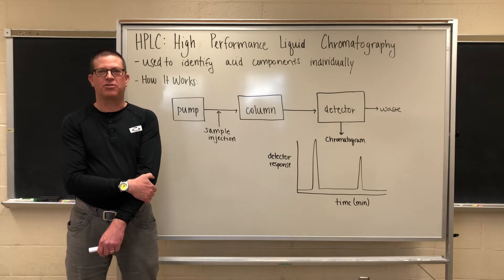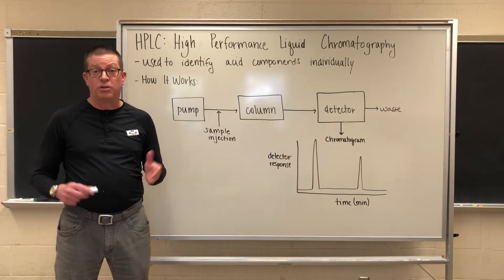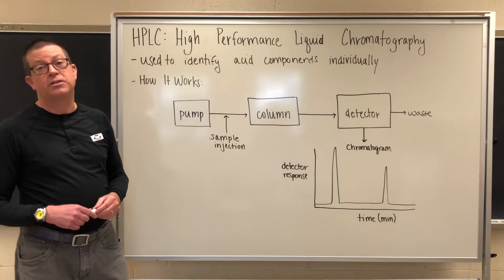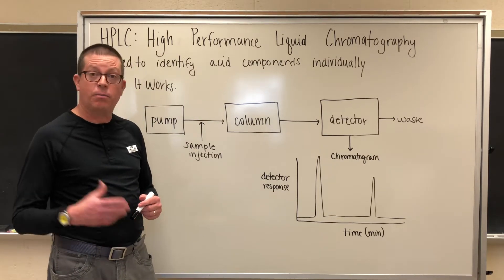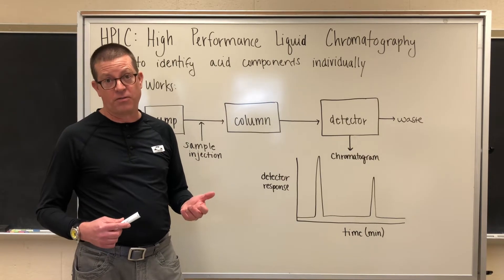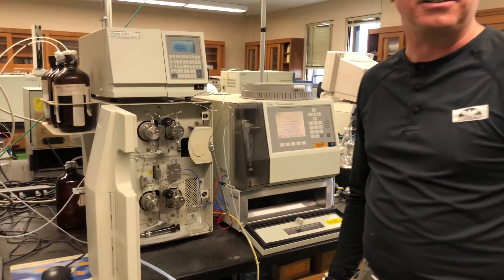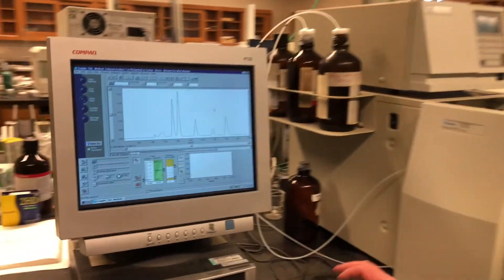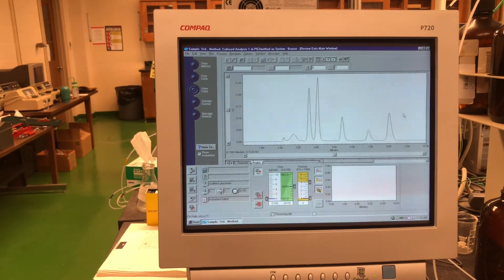Applying High Performance Liquid Chromatography (HPLC) to Kombucha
HPLC is a great technique for determining the identities of individual organic acids in a kombucha sample. This information is useful for understanding the flavor profile of your beverage! This video presents a tour of an actual HPLC instrument used to analyze a client's kombucha.